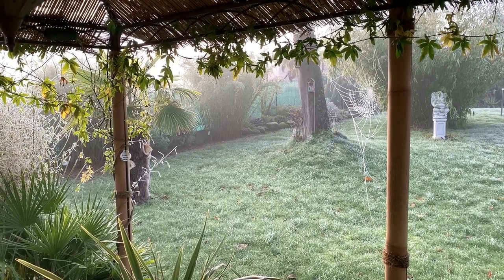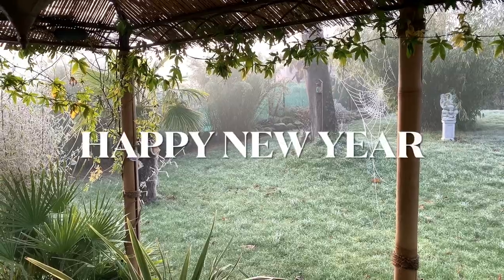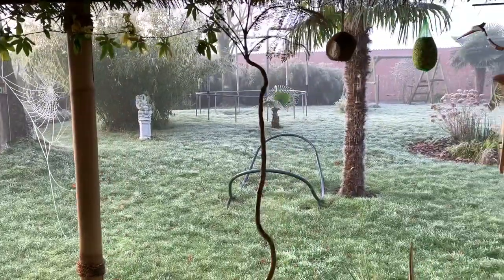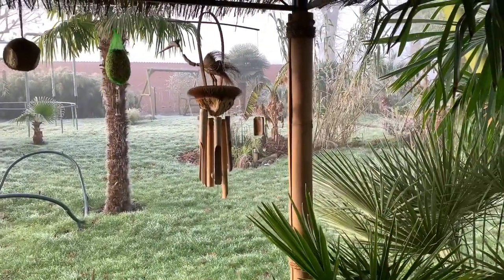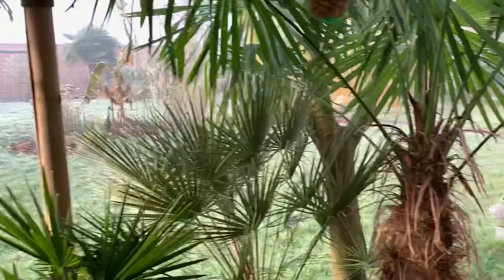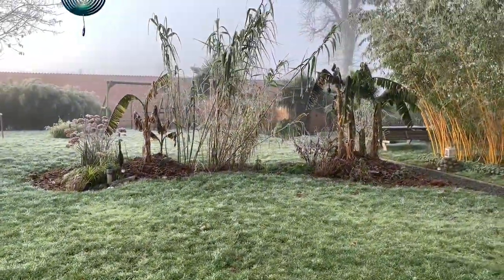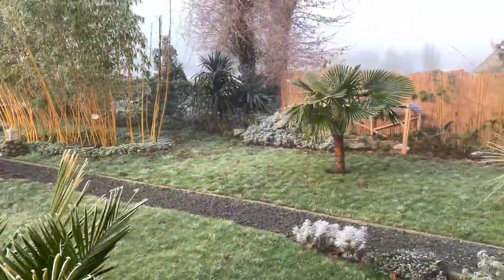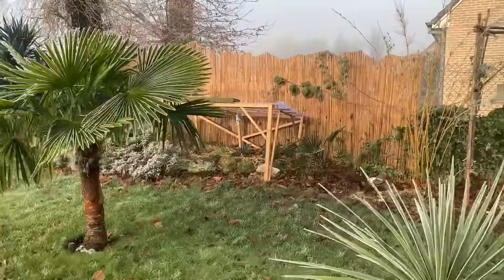Garden update 9 january 2021 - frost! ❄️